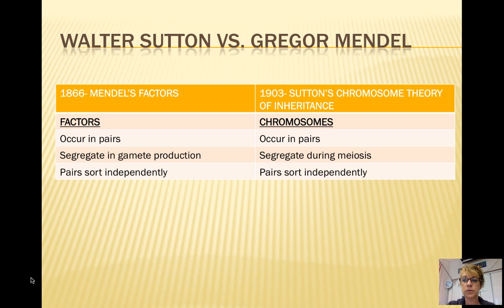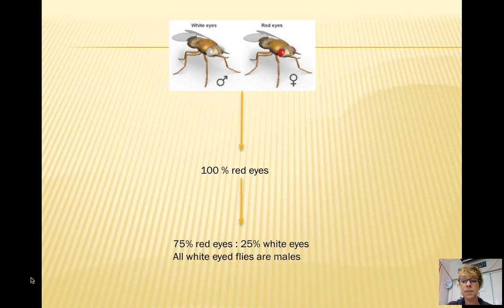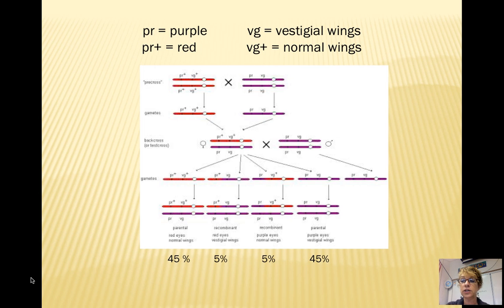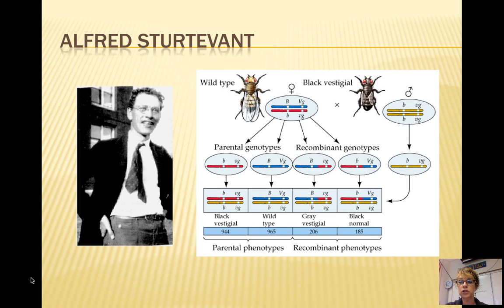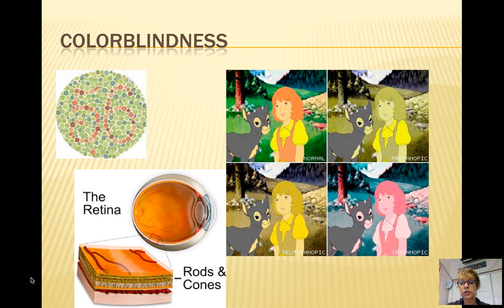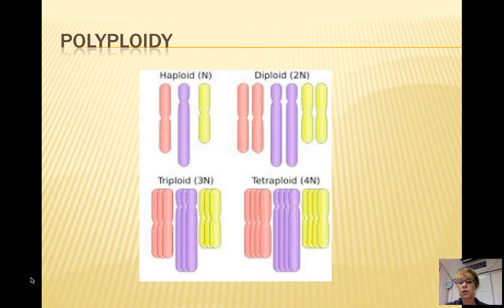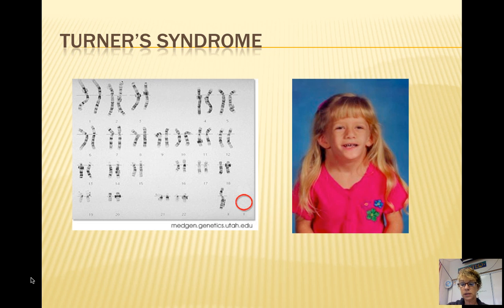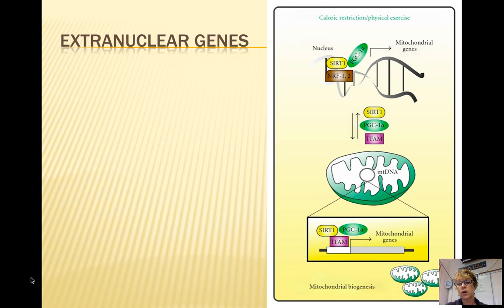AP Biology cvitale Chromosomes.mp4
Table of Contents:

00:08 - WALTER SUTTON vs. gregor mendel
00:40 - Thomas hunt morgan
01:04 - Fruit flies are ideal for genetics
01:39 -
02:26 - Sex chromosomes
03:11 -
04:13 - LINKED GENES
05:01 -
06:24 - CONCLUSION
06:49 - GENETIC LINKAGE
07:18 - Alfred sturtevant
07:49 - Map unit
08:14 - Sex linked disorders
08:50 - Duchenne Muscular dystrophy
09:06 - colorblindness
09:57 - HEMOPHILIA
10:48 - Chromosomal mutations
10:58 - nondisjunction
11:12 - aneuploidy
11:46 - polyploidy
12:10 -
12:19 -
12:30 -
12:35 -
12:43 - Chromosomal disorders
13:04 - Down syndrome
13:37 - Klinefelter syndrome
13:59 - Turner's syndrome
14:31 - Cri-du-chat
14:57 - CML -- chronic myelogenous leukemia
15:13 - imprinting
15:58 - GENOMIC IMPRINTING
16:37 - EXTRANUCLEAR GENES